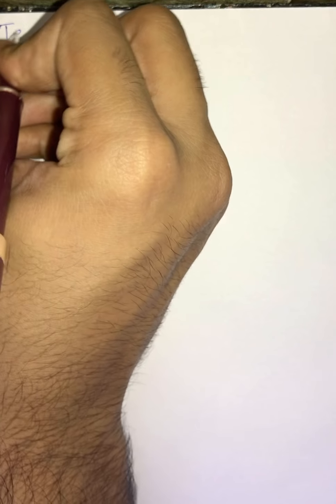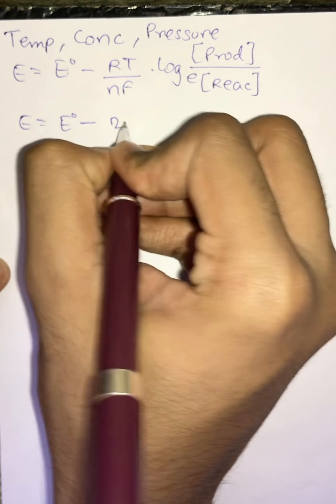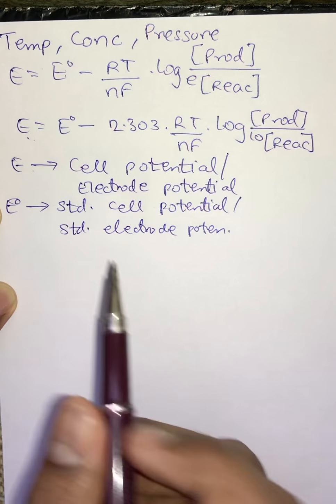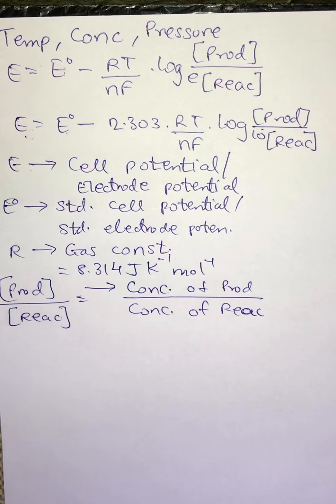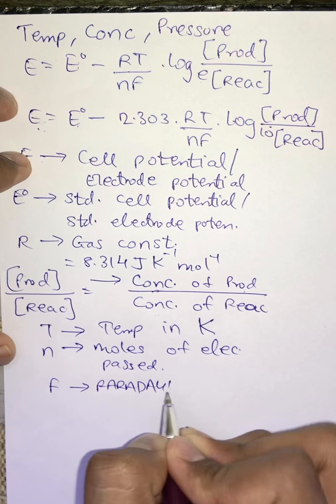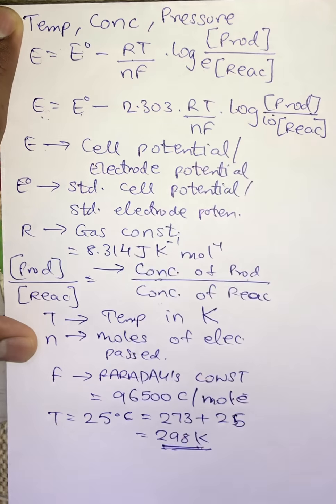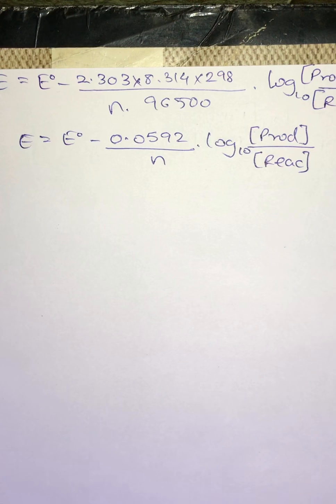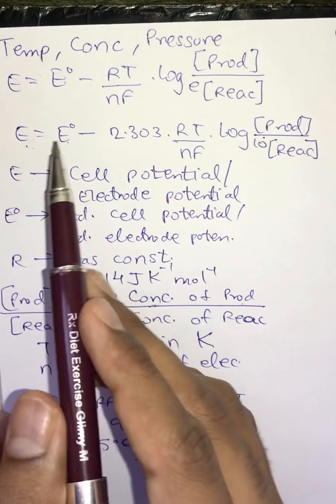Nernst Equation . || Class 12|| Electrochemistry.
Nernst equation
is explained in this video.

nernst equtaion

nernst's equation

nernst equation . || class 12

application of nernst equation

nernst equation physiology

nernst equation ppt

importance of nernst equation

class 12

class 11

Jee main

cet